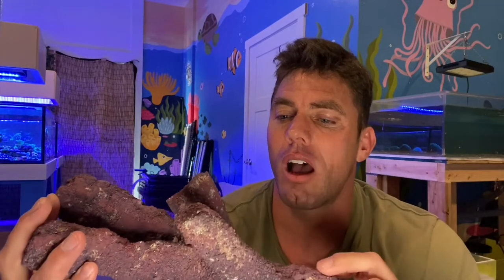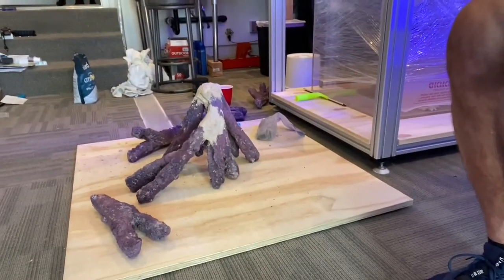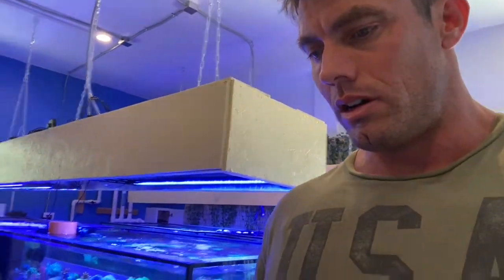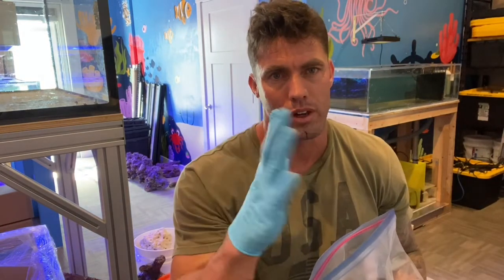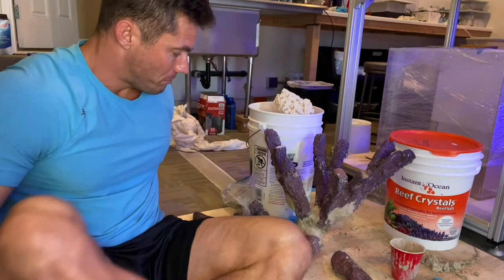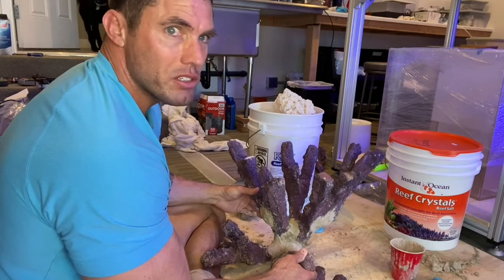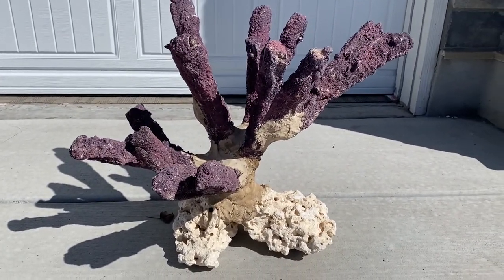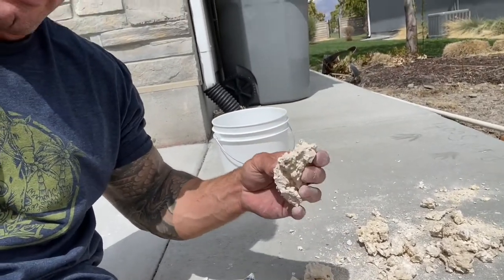Aquascaping the 400 gallon reef tank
Tried to show how I made the dead coral tree structure in my 400 gallon.   Used nyos cement for the first part but I went through four bottles on just half of the tree.  Used some Portland cement, sand and an acrylic concrete binder for the rest of it.

Came out pretty decent,  but it takes a while.  Each joint I let cure for close to 24 hours as a couple time moving it before it would break apart.  That was with the nyos as well as the home made mix.  So I would get a few additions and joints a day and then come back and add on.  Took me four days for the tree and about three days for the arch and island.

Things used
Nyos cement

Caribsea Fiji pink sand

Caribsea Belize branch

Caribsea 36” arch

Marcos rock saver pieces

Amerimix Portland cement

Sika pro concrete bonding adhesive and acrylic fortifier

Super glue

Hammer and chisel